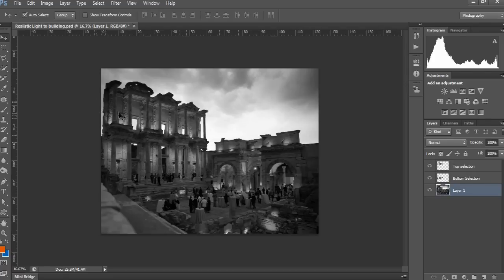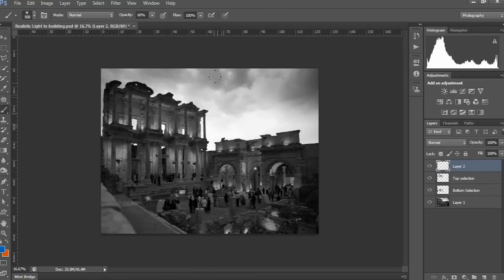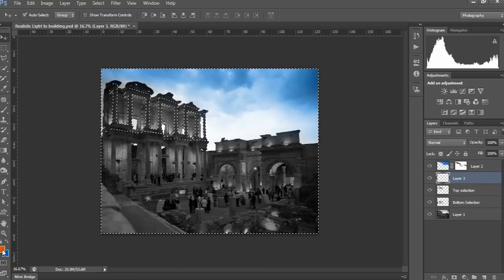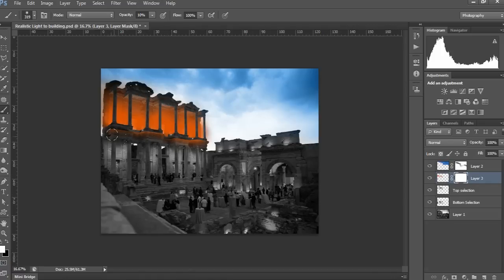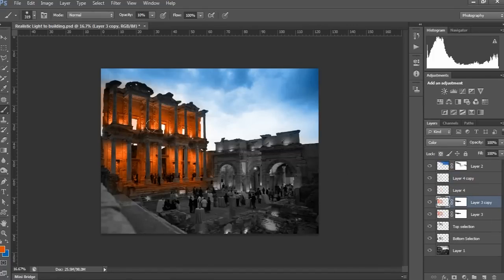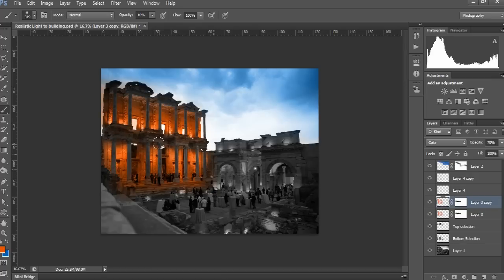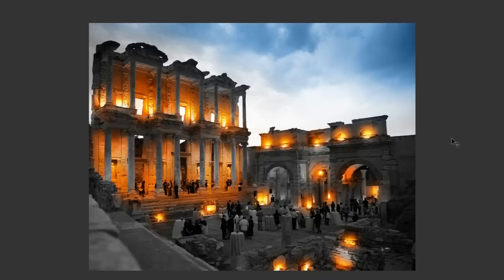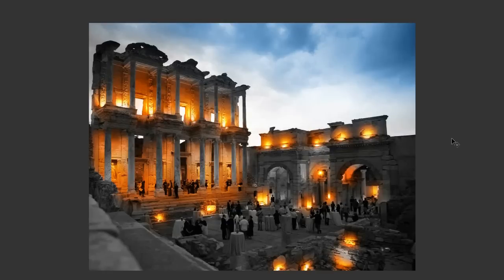Realistic Light Glowing Effect In Photoshop cs6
Hi guy's in this video i show you very cool lighting effect how to create in photoshop. Just watch this lighting glowing effect and enjoy.
Next video also i show you how to create Light Glowing Effect with animation...
Composer : James Newton Howard
Title : Flow Like Water
Album : The Last Airbender